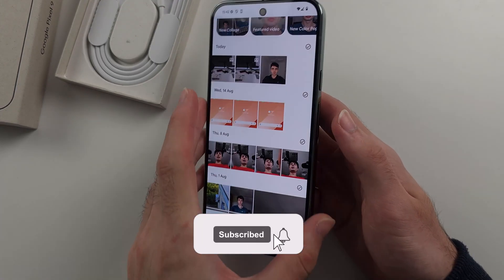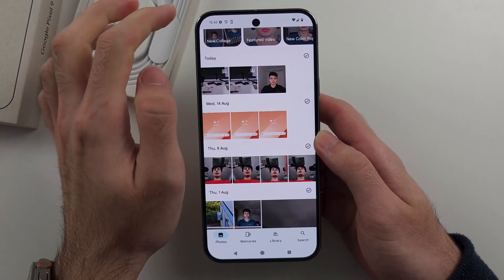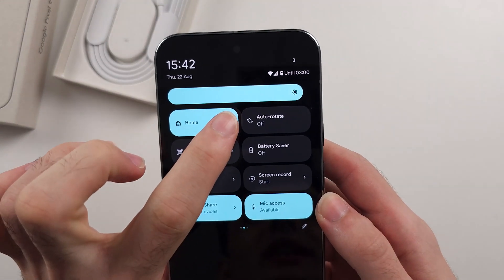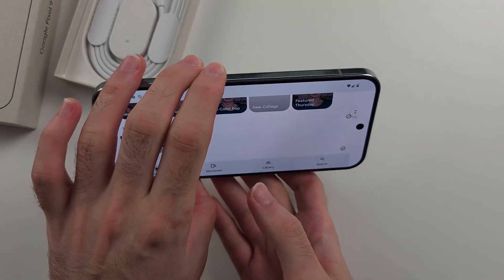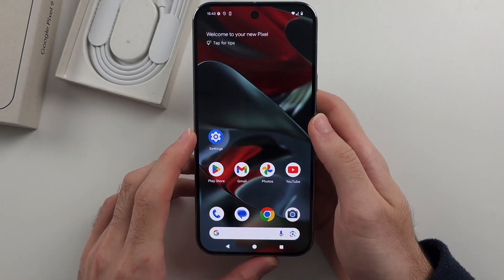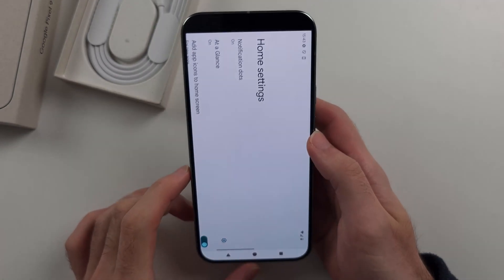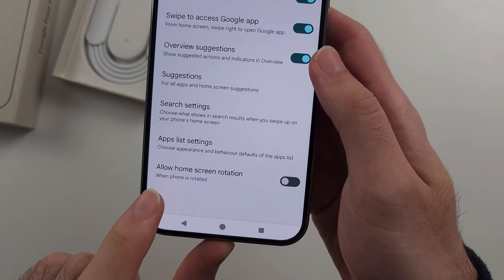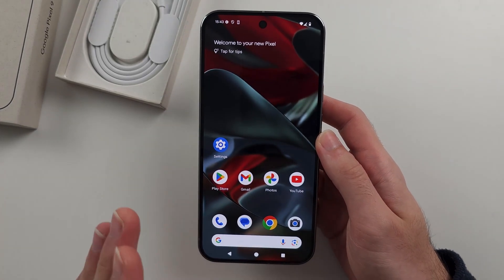Google Pixel 9 Pro (XL) Auto Rotate Not Working? (SOLVED)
Welcome to our troubleshooting guide for fixing auto-rotate issues on your Google Pixel 9 Pro or Pixel 9 Pro XL! In this video, we’ll cover the common reasons why auto-rotate might not be working on your device and provide step-by-step solutions to get it functioning properly again. Whether it’s a settings problem, a software glitch, or a sensor issue, we’ve got you covered. Follow along to solve the auto-rotate problem on your Pixel 9 Pro or 9 Pro XL quickly and easily.